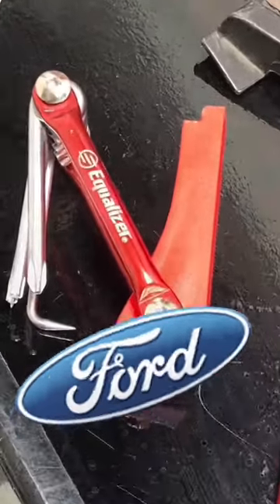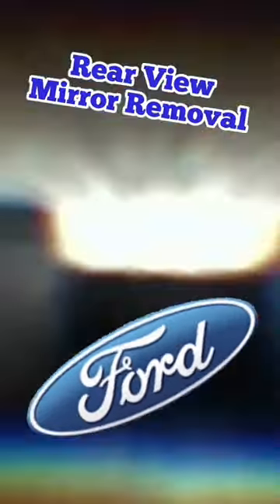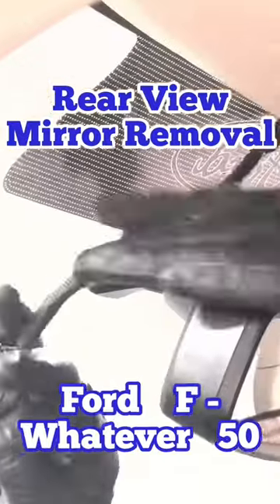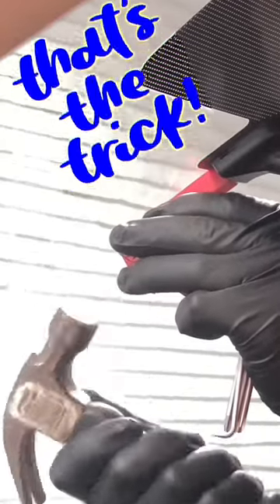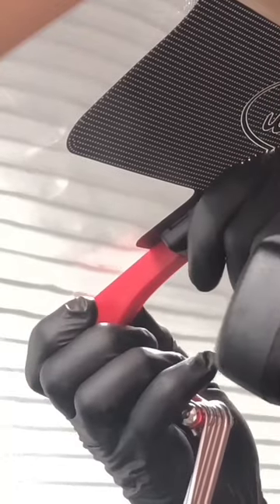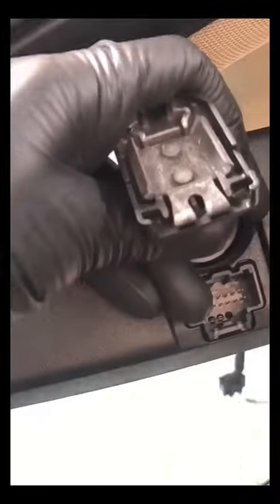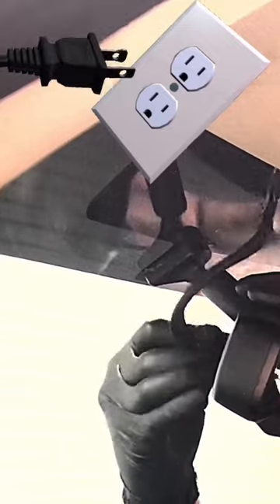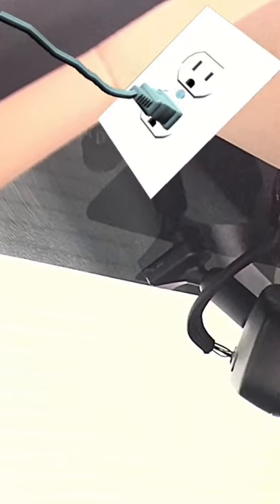Ford Windshield Rear View Mirror Removal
I hope this will help anyone that has not figured this out yet coming from @WindowTintingLife